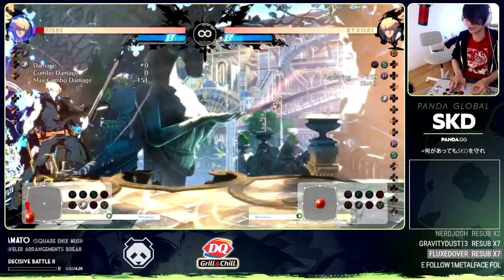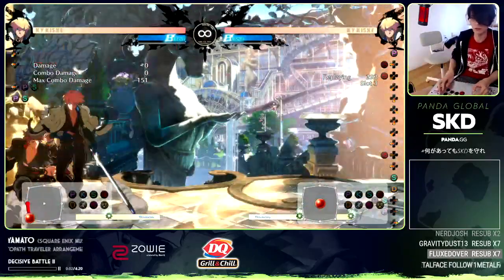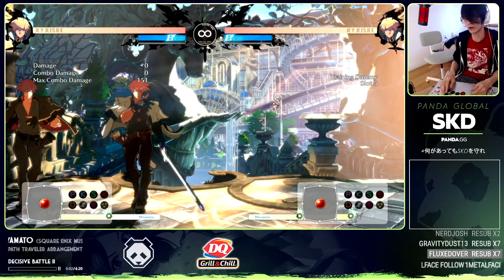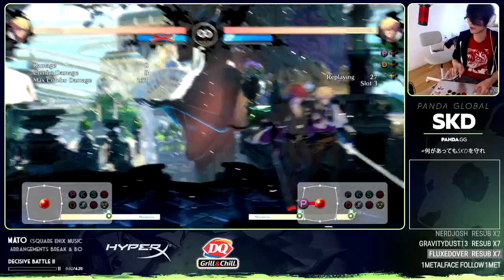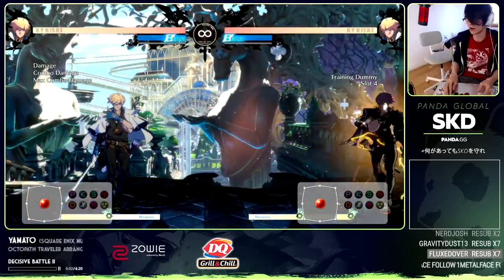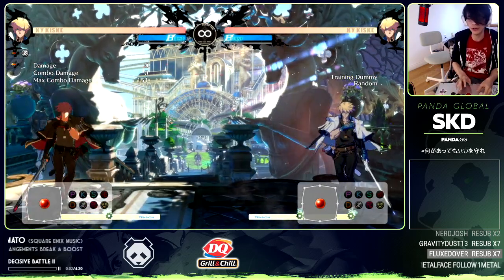[GGST] - KY SECRET TECHNIQUE - Airdash FDC Explanation / Examples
This works with all "standard" airdashes in the game, but Ky has particularly good utility for it. The first half of the video explains the workings, you can skip to 5 minutes in if you just want to see example setups.

Sorry my ps4 sounds like an actual wind turbine

if one more person tells me to cut my hair, know that I agree and I wish I could get a haircut

Hit me up! Comment, Sub, whatever you'd like.
I need all the feedback I can get, so if you could leave me a reply I'd really appreciate it. Thank you!